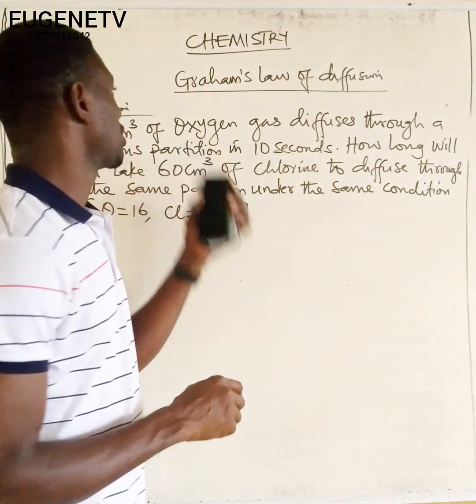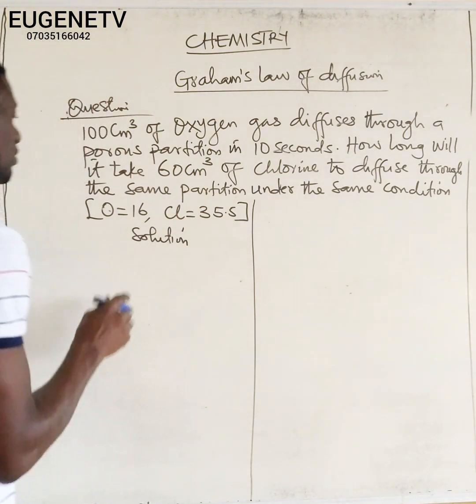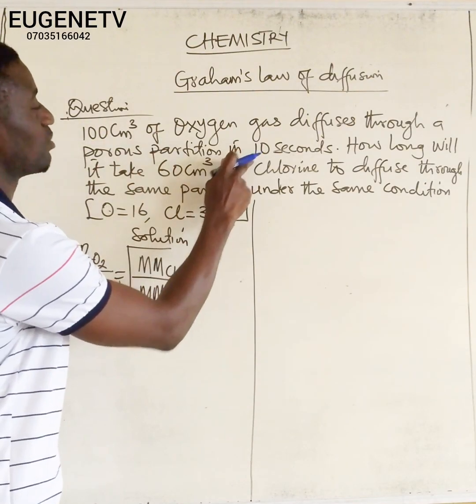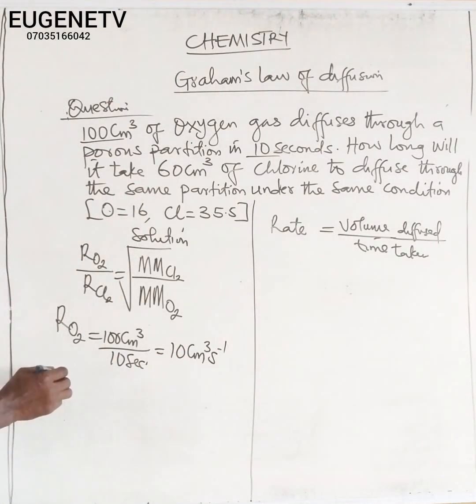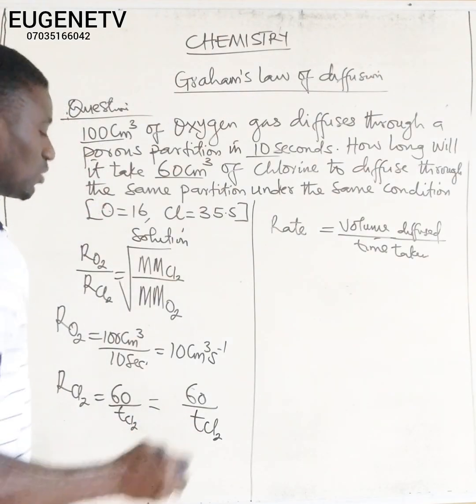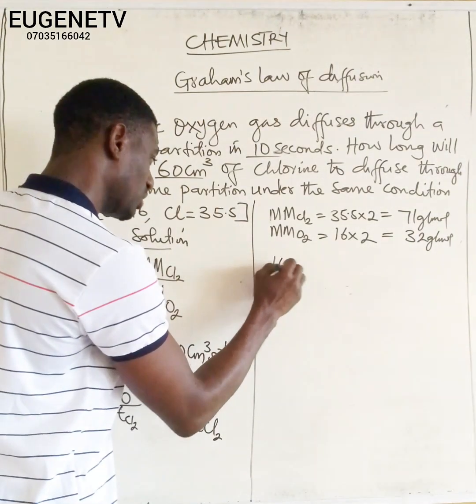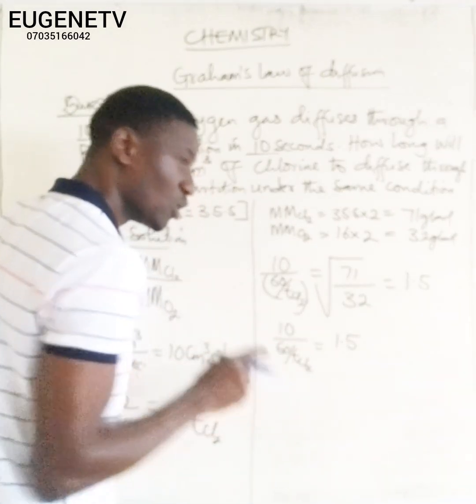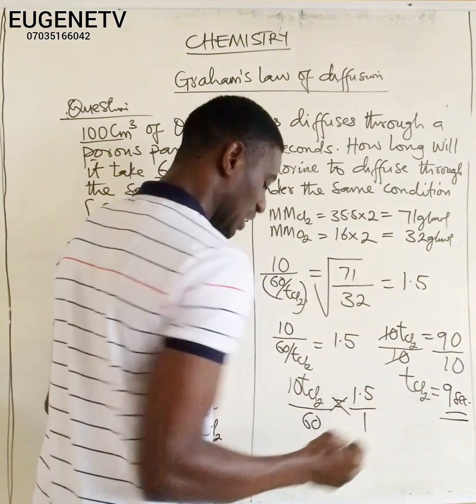GRAHAM'S LAW OF DIFFUSION (PART 2)